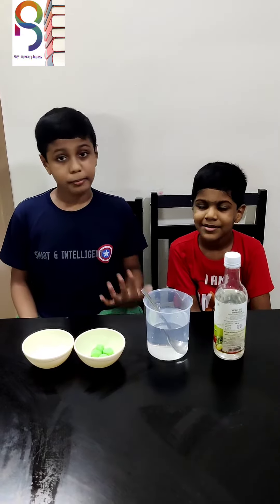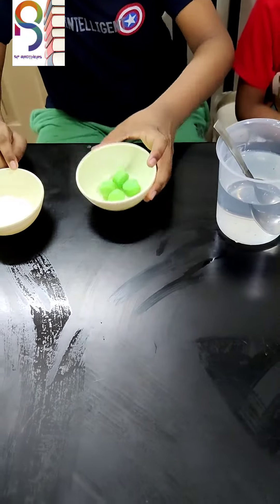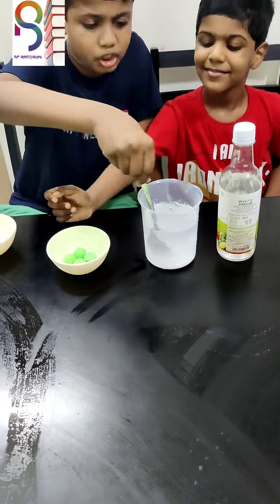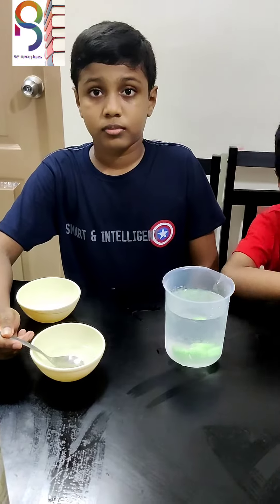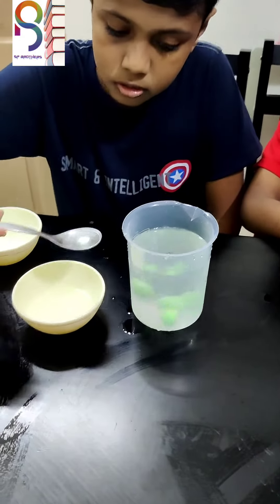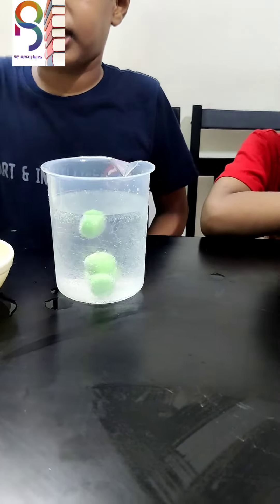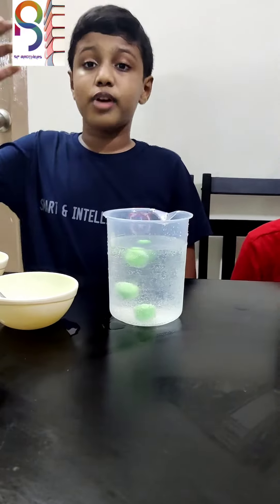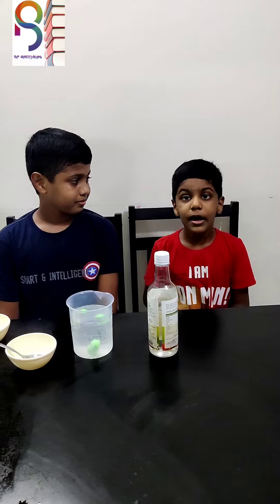Dancing Mothballs...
how mothballs dance in water. concept explained...kindly watch till end..